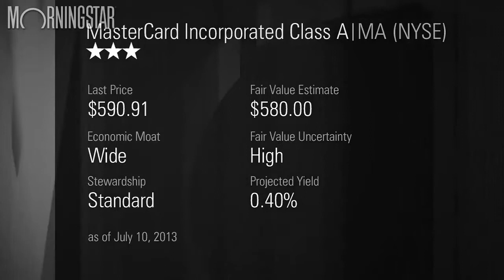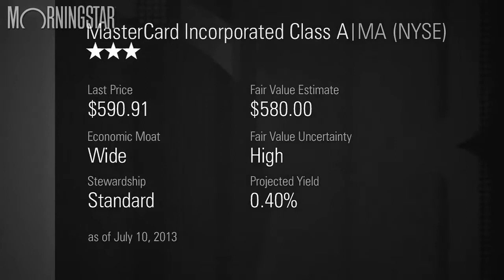Diving Into Economic Moats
We recently launched a dedicated economic moat section in our Premium Stock Analyst Reports.